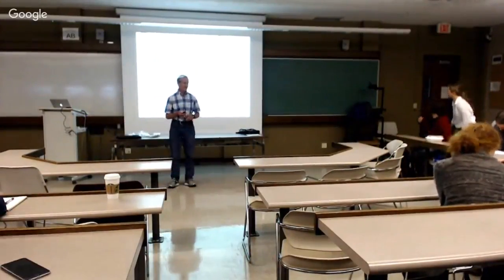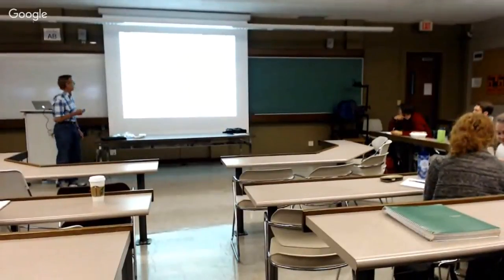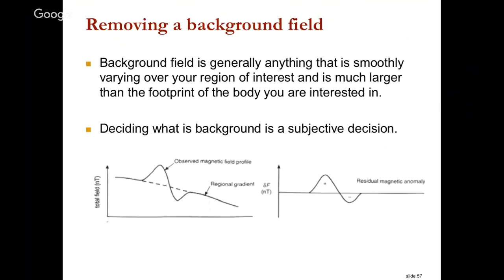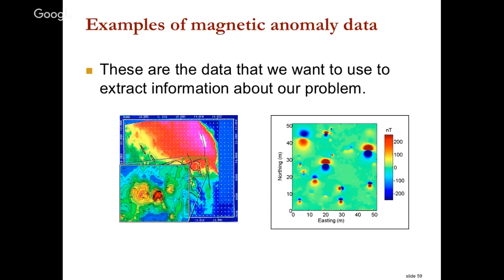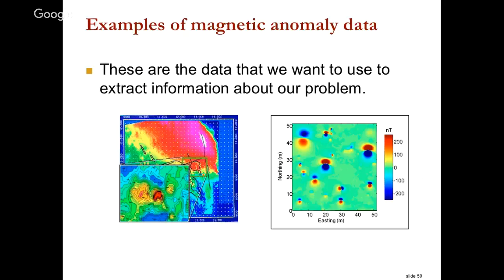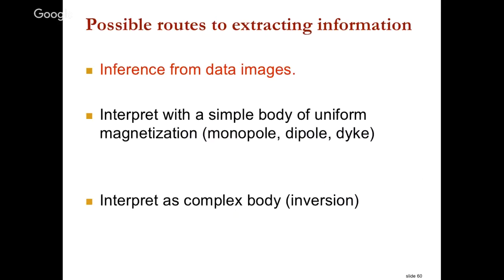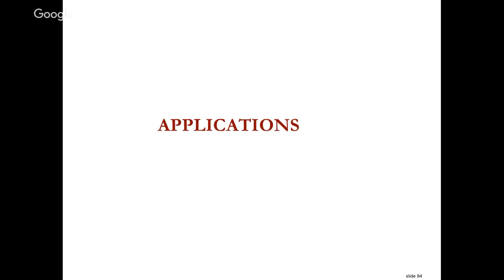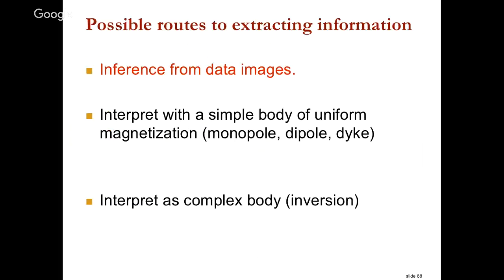EOSC 350 Lecture 7: Magnetics 5. Doug Oldenburg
September 23, 2016. Fifth lecture on magnetics in geophysics: applications an interpreting data.
The Jupyter Notebook demonstrated is available through binders and on github